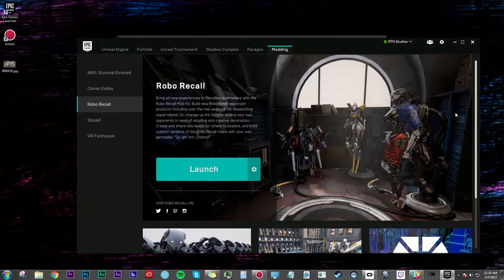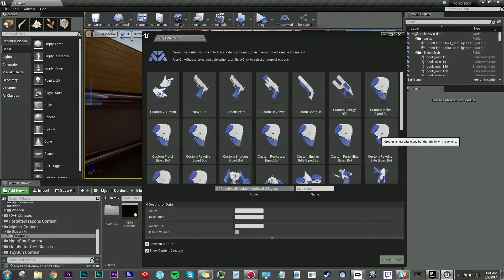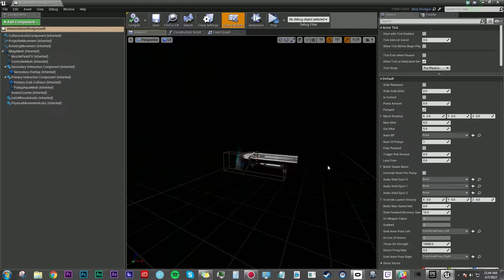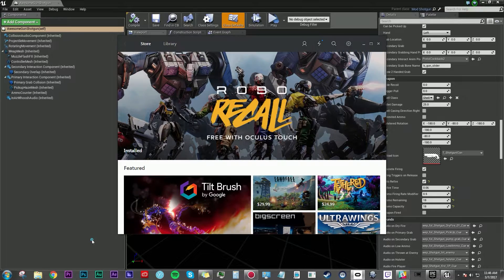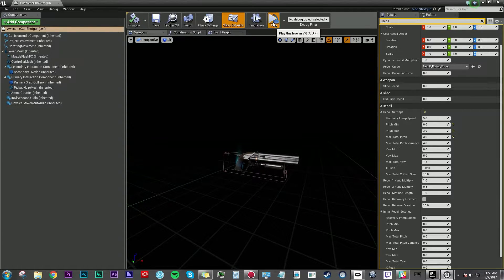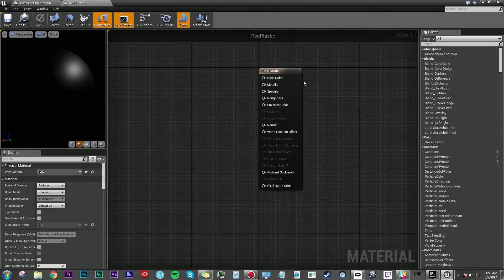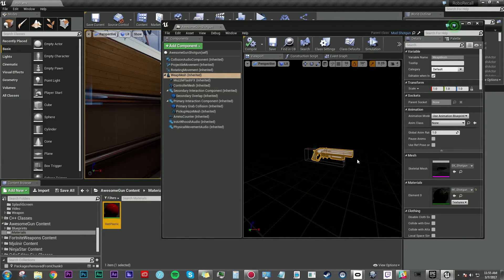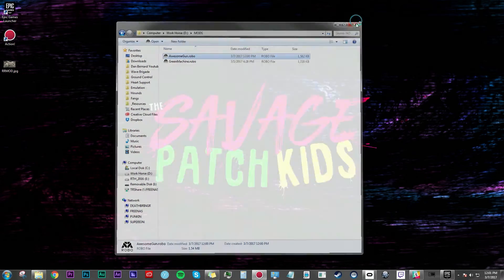How To Make A Robo Recall Mod - Unreal Editor Basics Tutorial